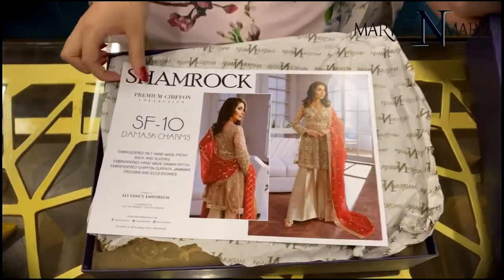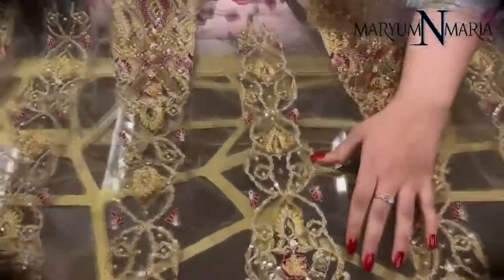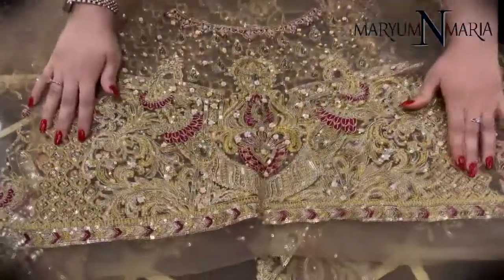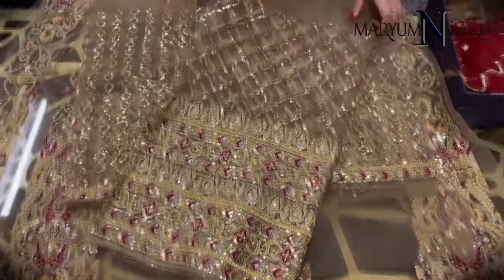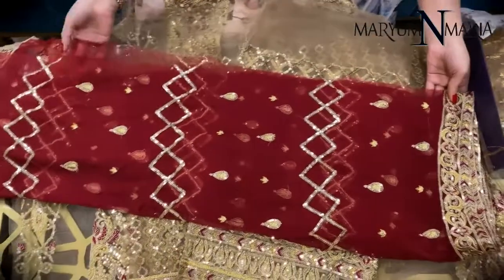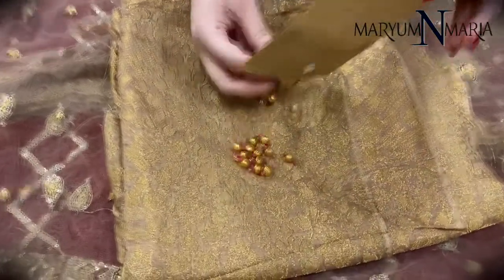Maryum N Maria Damask Charms (SF-10) - UNBOXING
Damask Charms (SF-10) by Maryum N Maria at Vogue Clothing Studio - UNBOXING